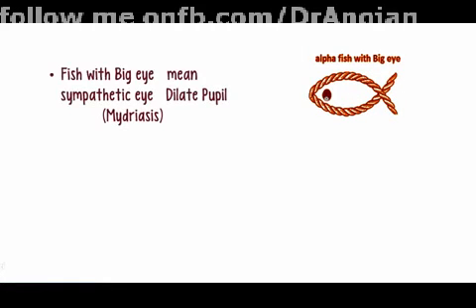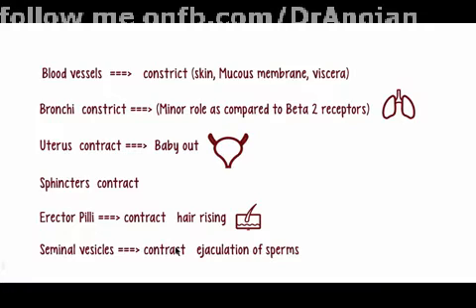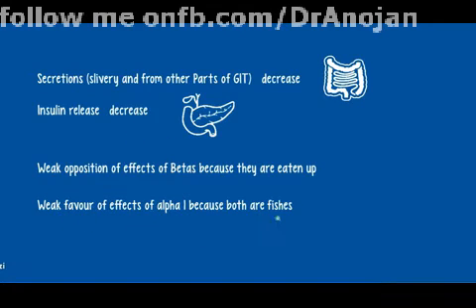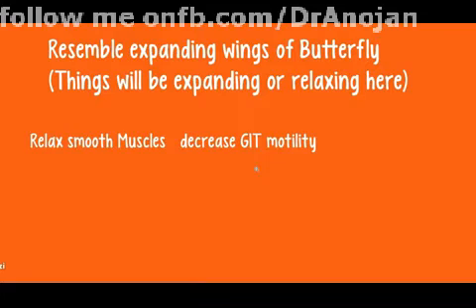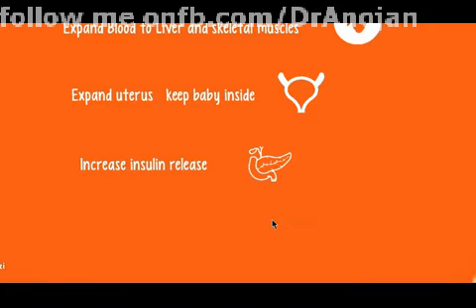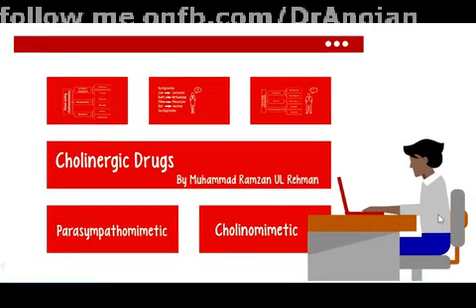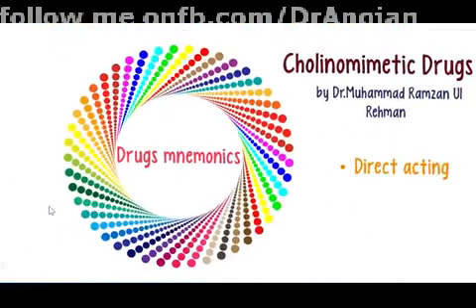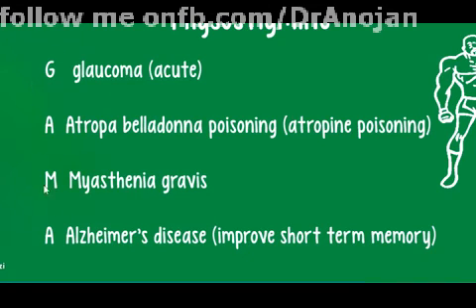Pharmacology Mnemonics-Alpha Receptors,Beta Receptors& Sympathomimetics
Pharmacology Mnemonics Drugs mnemonics are some of the important easy to understand method of learning. Memory Tools You Need to Know!
THANK YOU ALL for your support ,Have a video Suggestion? Post it in the Comments Section